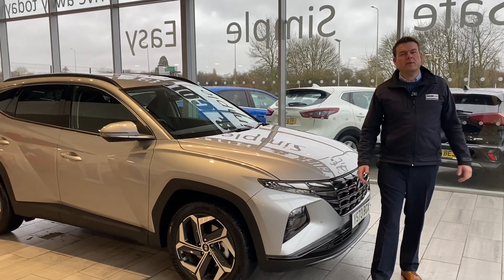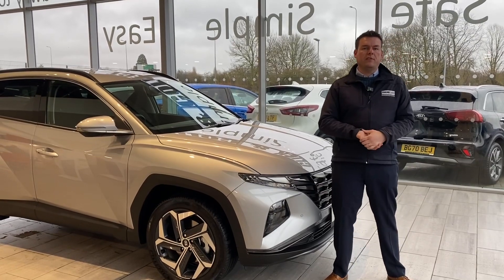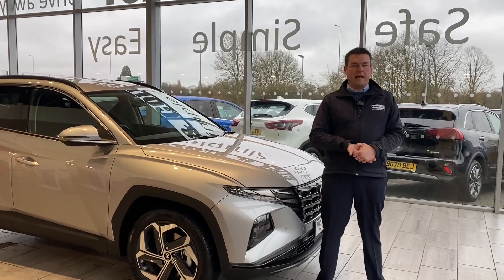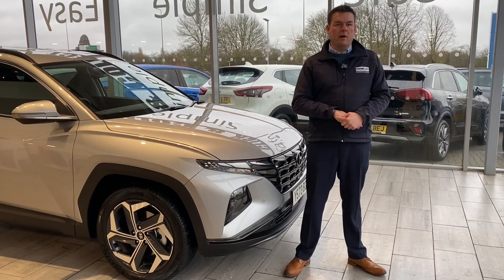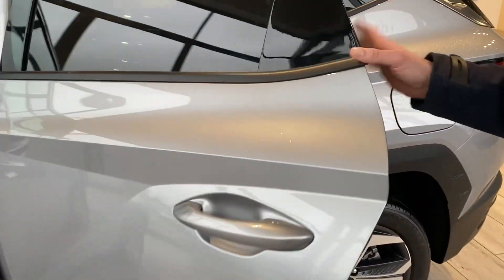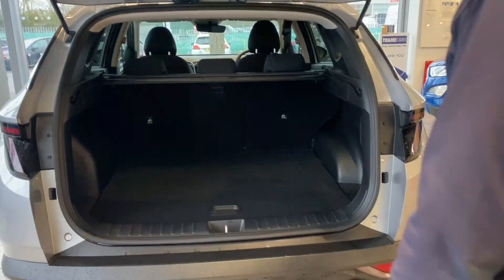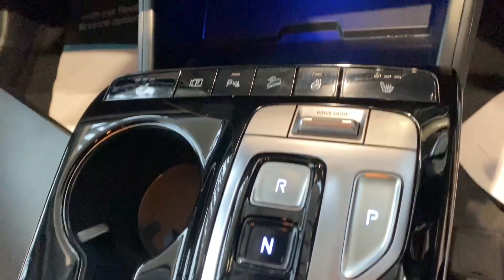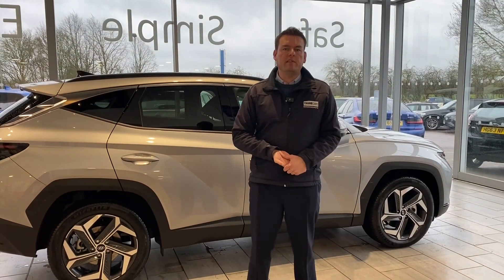2023 73 Hyundai Tucson 1.6 TGDi Hybrid 230 Premium 5dr 2WD Auto for sale at Thame Cars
This is a Stunning newshape Hyundai Tucson 1.6 T Premium 5 Door Hatchback in Shimmering Silver ready to driveaway with warranty until October 2028 and no MOT required until October 2026 . You will also get loads of useful features like heated front seats and heated steering wheel to keep you warm in the cold winter days, parking sensors all around and rear camera to make parking simple, Apple Car Play and Android Auto for apps and maps. Cruise control for those long journeys, front and rear electric window, Auto lights, Privacy glass and 18 inch alloys to give it that sporty look, Power folding Electric door mirrors, Wireless phone charging. The 1.6T engine is great with plenty of power and fuel economy. We have just done 100 point check for your peace of mind. Reserve for just £99 and test drive today so you don't miss out.
5 star rated on Trustpilot & highly rated on Autotrader